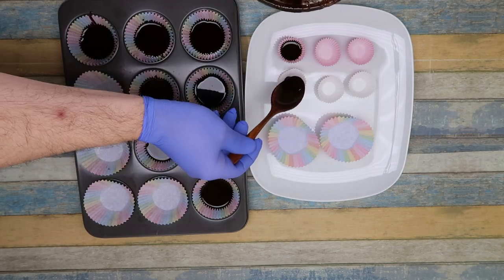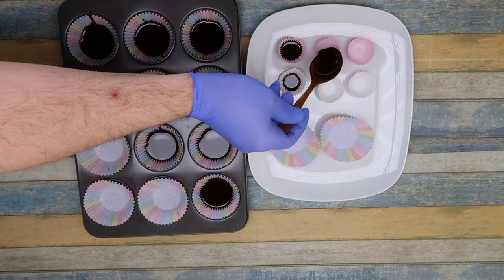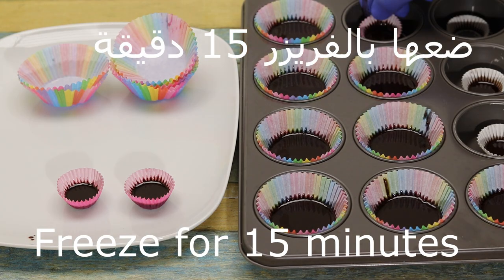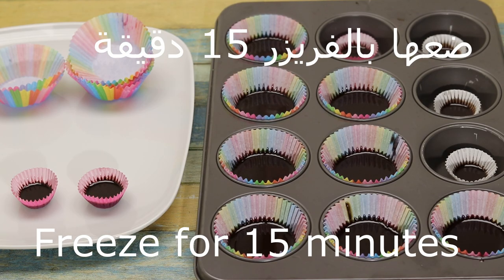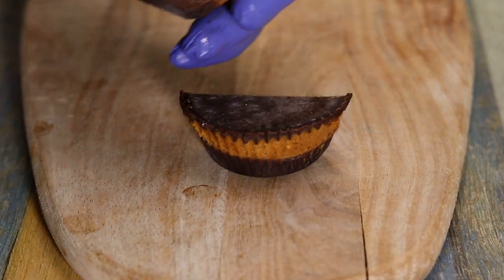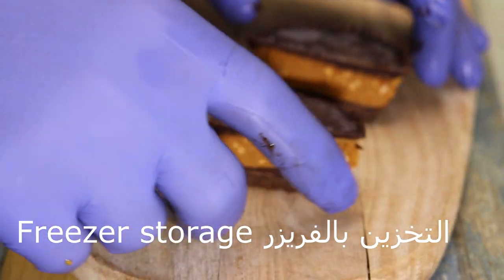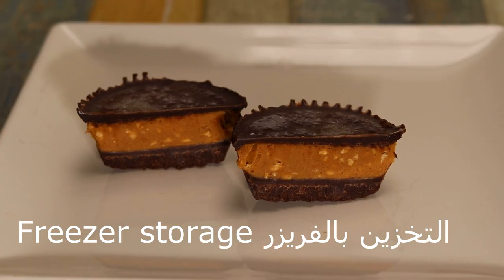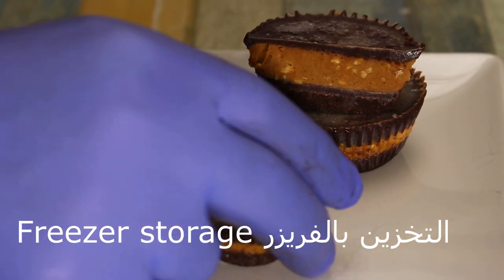ألذ ريسز شوكولاتة هتجربوها بمكونات متوفرة / صحية للكتو دايت و لمرضى السكر - Reese's Keto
أسرار الطبخ مع كبير الطهاة